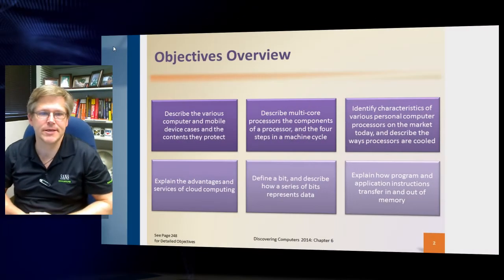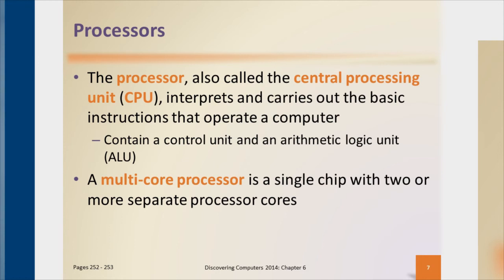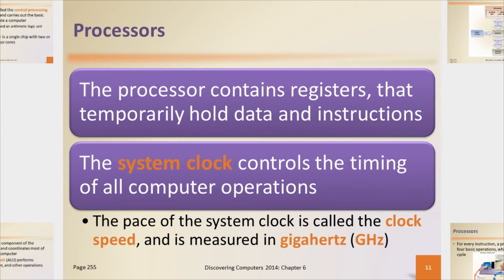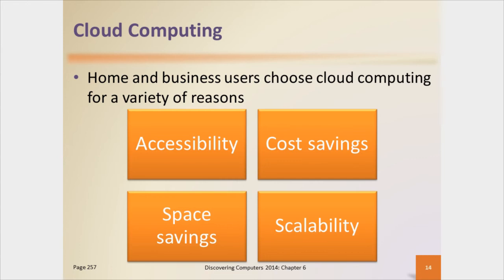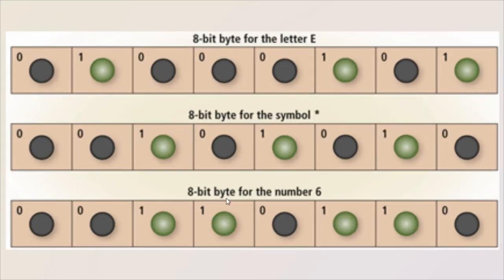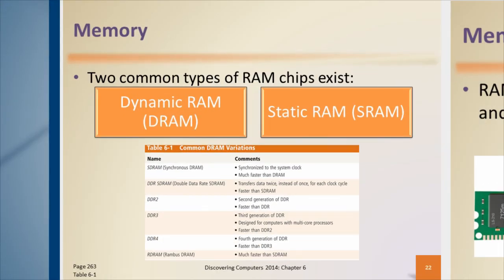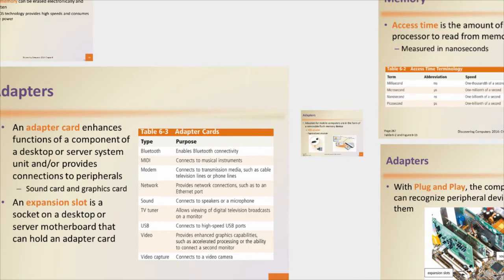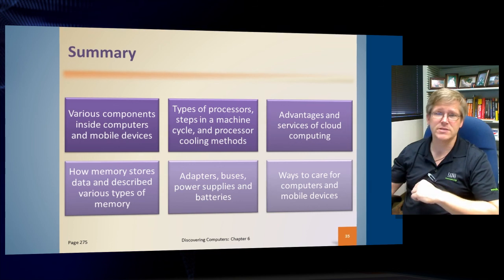BCIS 1305: Chapter 6: Inside Computers and Mobile Devices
This is my lecture over Chapter 6: Inside Computers and Mobile Devices from the Shelley/Cashman text Discovering Computers: Technology in a World of Computers, Mobile Devices, and the Internet (ISBN: 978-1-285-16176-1) for BCIS 1305: Business Computer Applications.